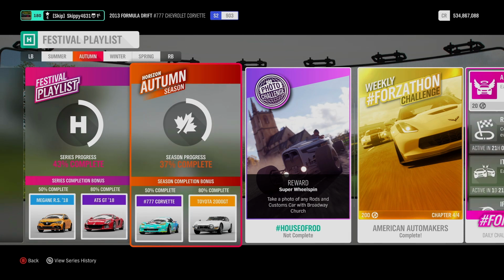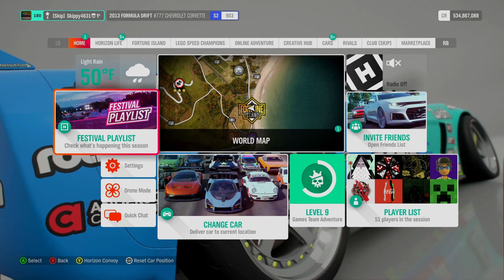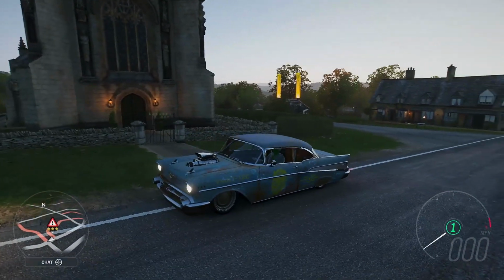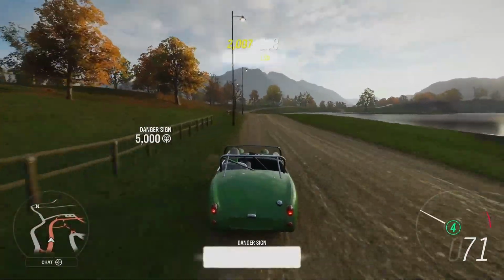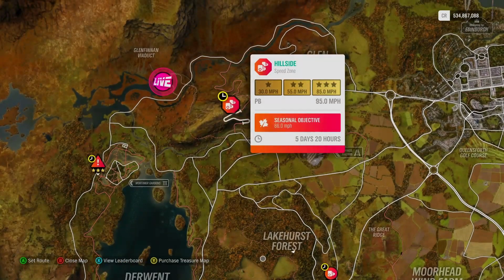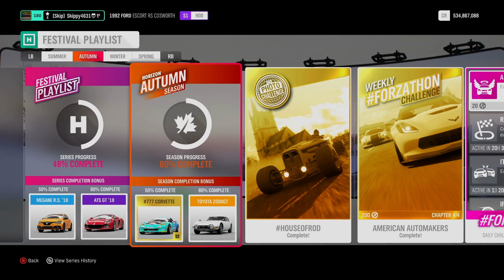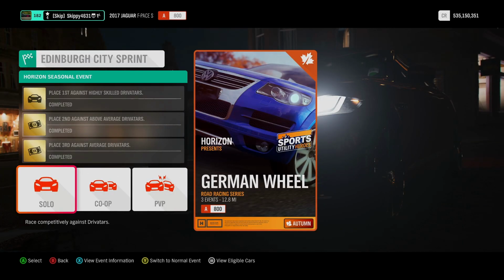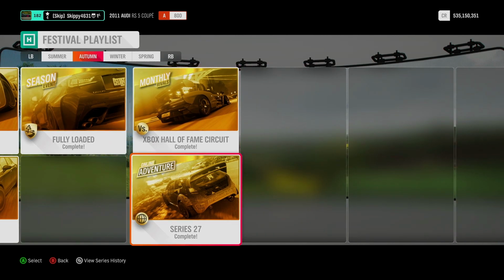FORZA HORIZON 4-AUTUMN FESTIVAL PLAYLIST 80% Completion-PERCENT BREAKDOWN-Roman ruins-LEXUS RCF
In this video i cover the Autumn festival playlist Oct 1st - Oct 7th for UPDATE 27 to get 80% completion, to unlock the 2013 Formula drift #777 Chevrolet Corvette and 1969 Toyota 2000GT
I cover the 3 PR stunts, 3 seasonal championships, unlocking all rewards in this weeks festival playlist in forza horizon 4.

Autumn playlist rewards -
50% - 2013 Formula drift #777 Chevrolet Corvette
80% - 1969 Toyota 2000GT
The Online Trial - 1992 Toyota Celica GT-FOR RC ST185
Autumn games - M-B #24 Tankpool truck
Sinatra style - 1970 #3 Porsche 917 LH
German wheel - 2019 Porsche Macan turbo
Fully loaded - 2015 Lexus RCF

Autumn Season PR stunt objectives -
Roman ruins - Danger sign - 557.7 FT - 3:37
Copse - Speed trap - 182 MPH - 4:33
Hillside - Speed zone - 86 MPH - 5:36